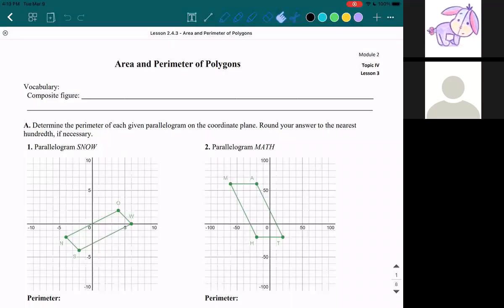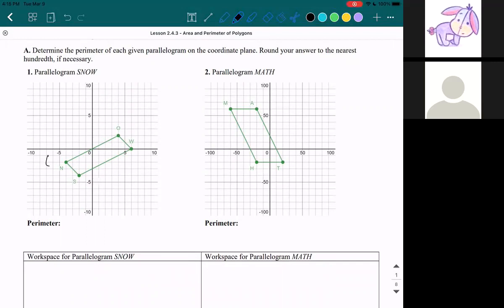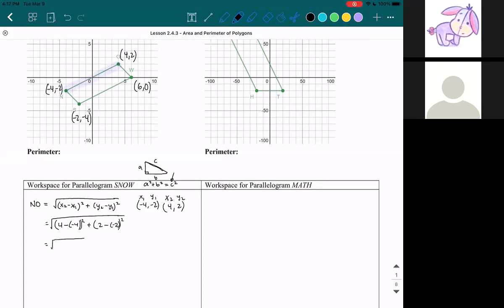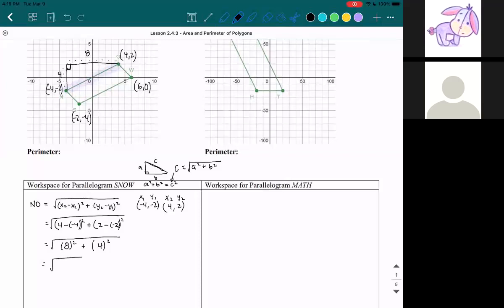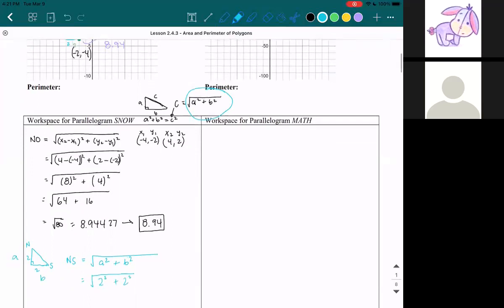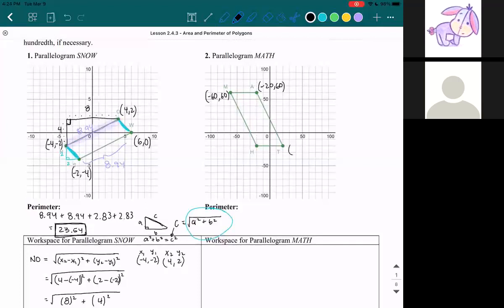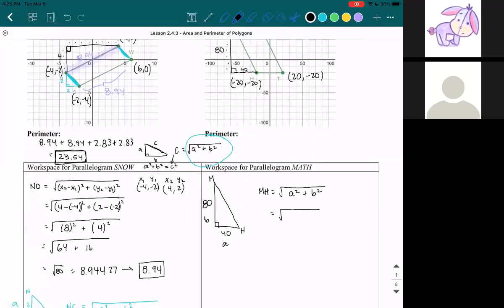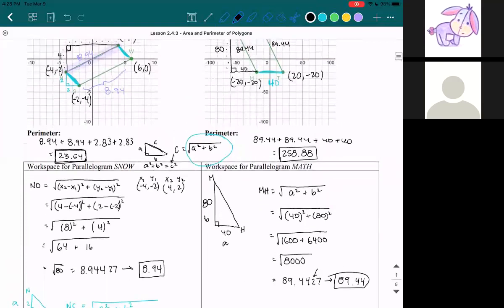2.4.3A. Perimeter of Parallelograms